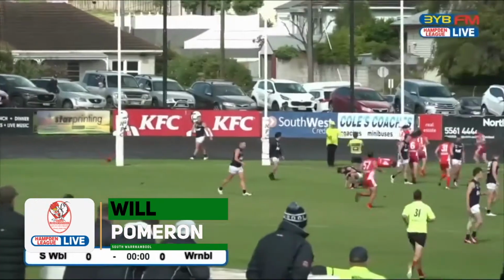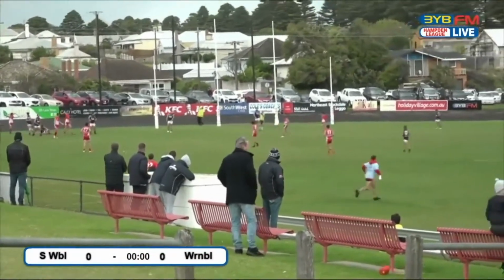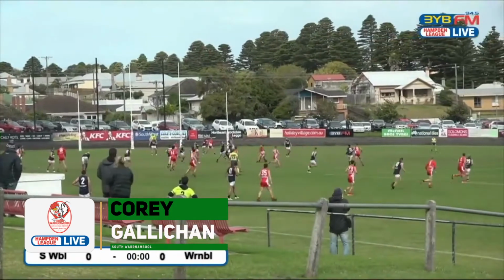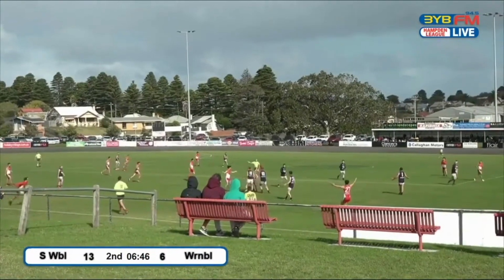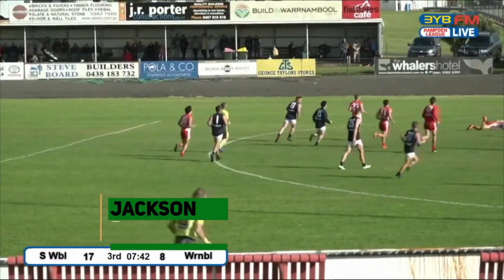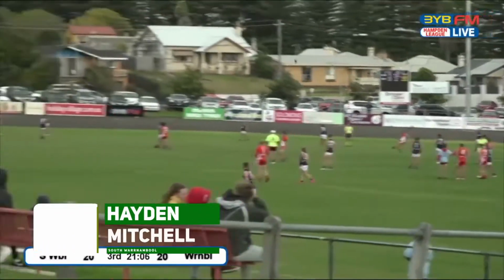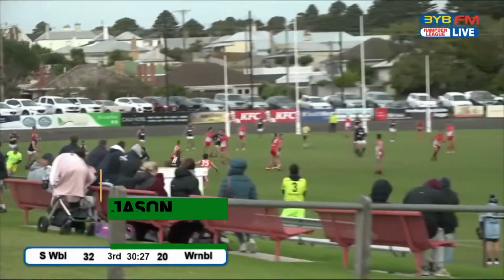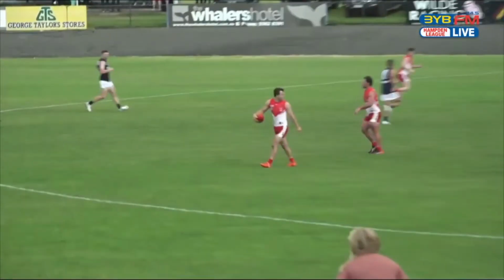Highlights Package STH V WBL